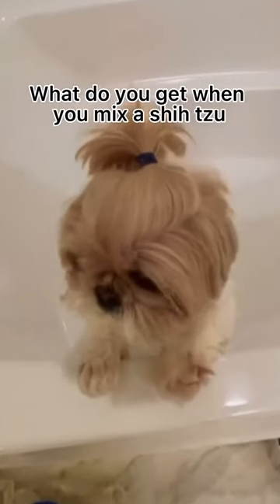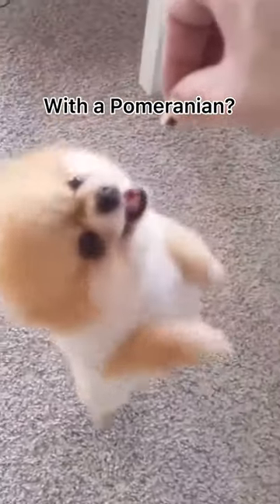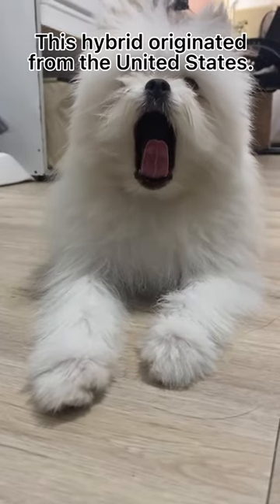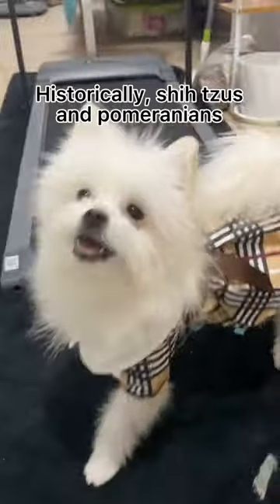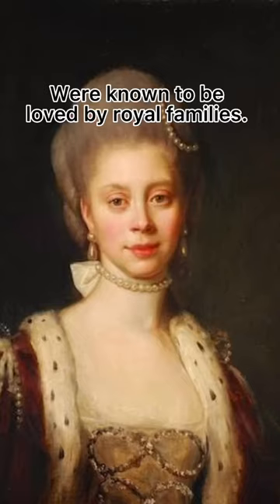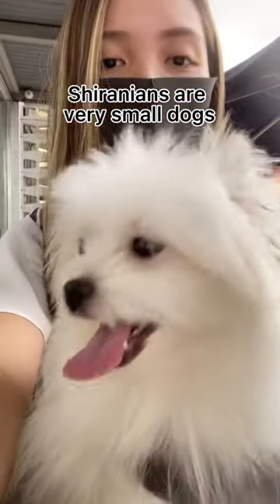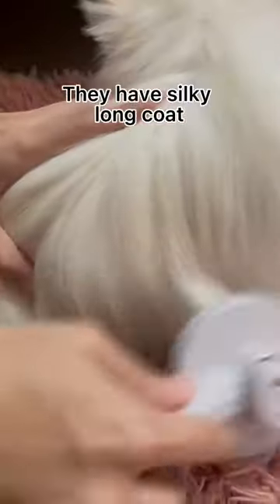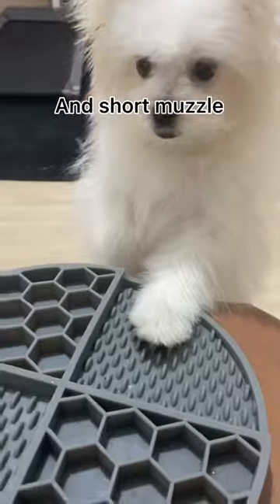Do you also have a shiranian, shih tzu, or pomeranian?